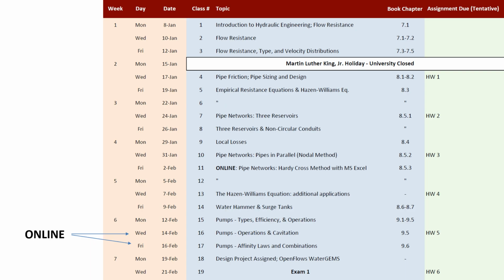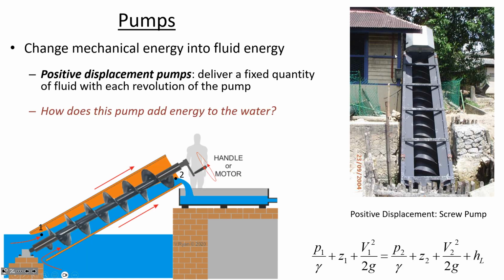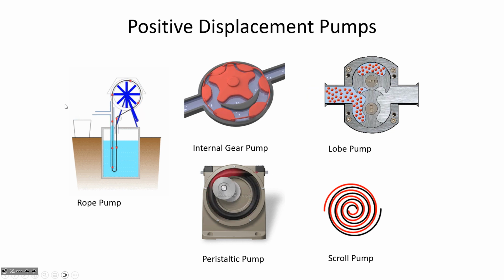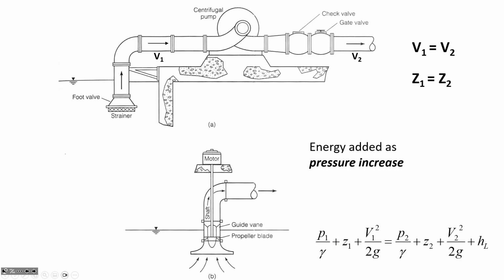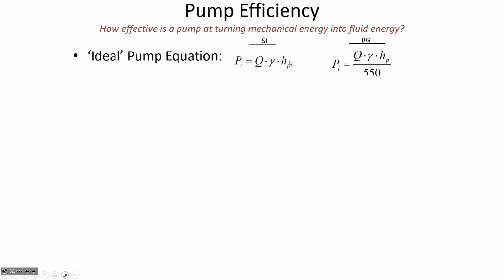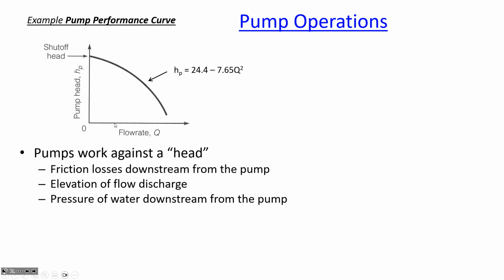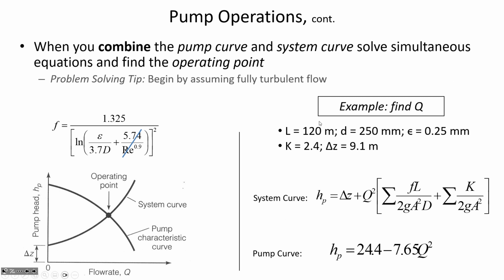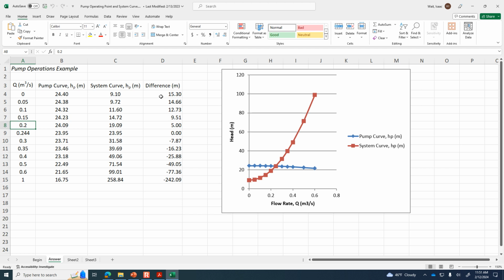Pump types, system curve, operating point - CE 331, Class 15 (12 Feb 2024)